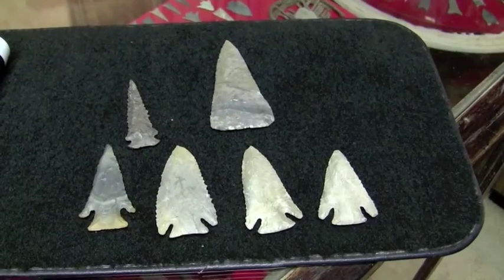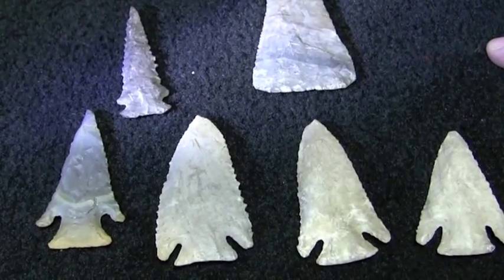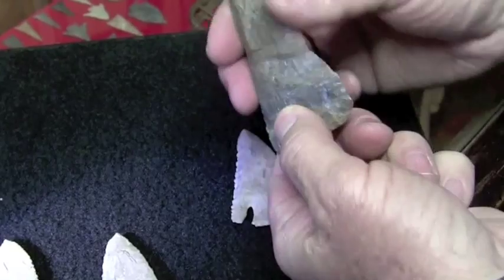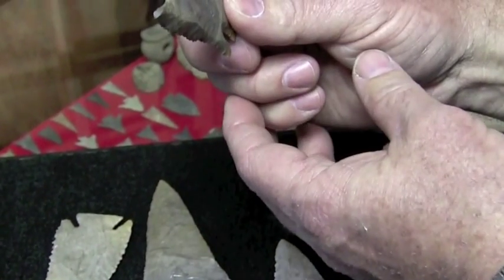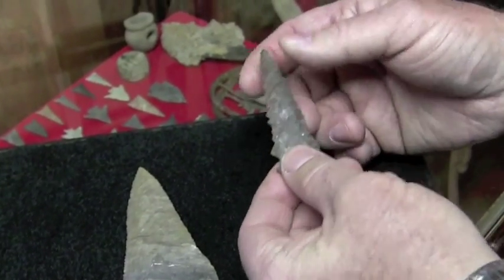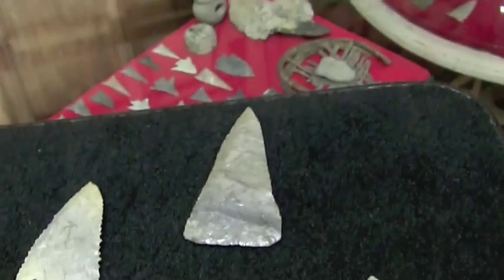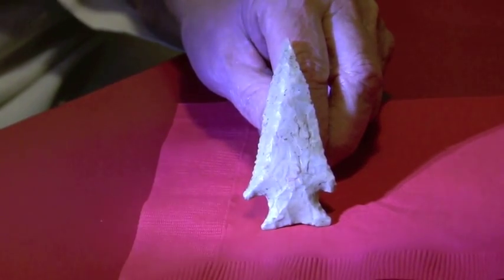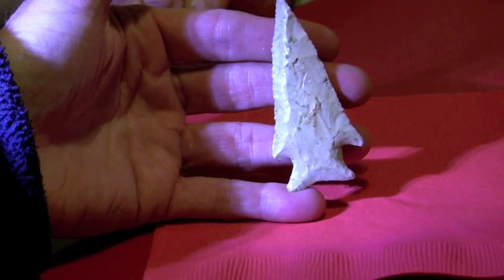Indian Artifacts - Lost Lake Arrowheads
Lost Lake Arrowhead / Beveled Projectile Points